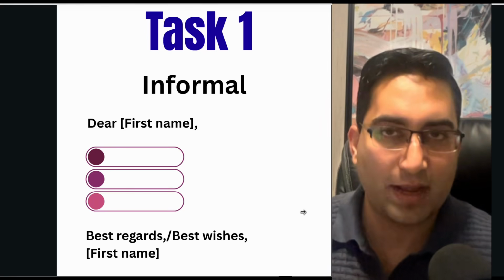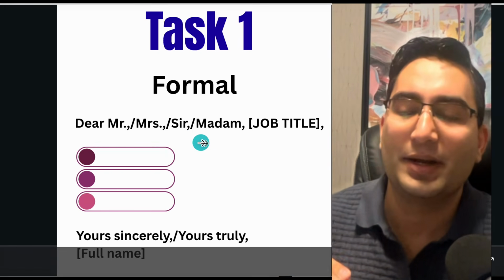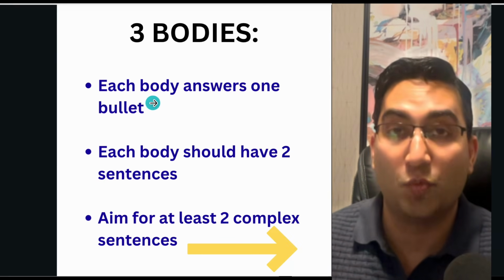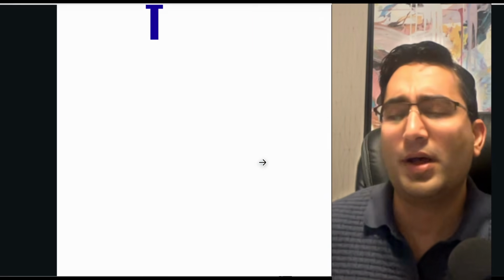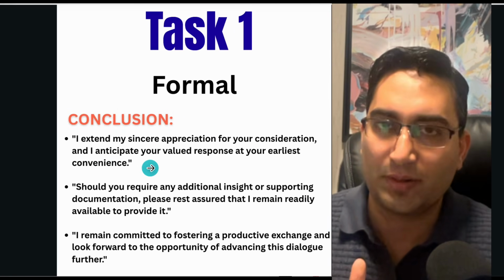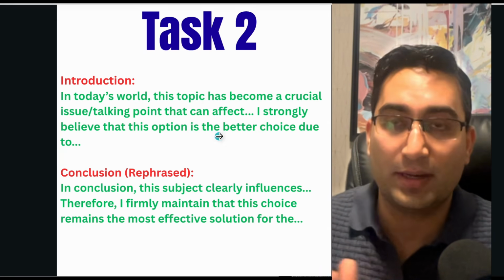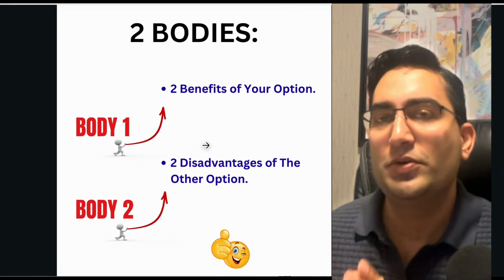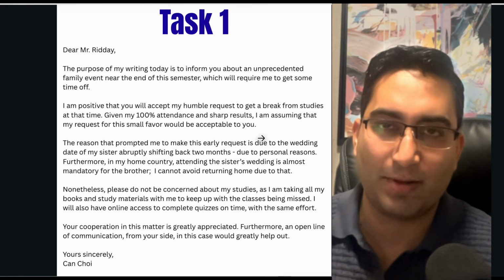The BEST CELPIP Writing Explanation! Task 1 & 2. All Strategies!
The best CELPIP Writing explanation covers Task 1 and Task 2 step by step, showing you exactly how to meet examiner expectations. For Task 1, you’ll learn how to structure an email with a clear opening, detailed body, and professional closing while adjusting tone for formal, semi-formal, or informal prompts. For Task 2, you’ll see how to craft strong opinion essays with an introduction, balanced body paragraphs, and a conclusion that rephrases your stance. The strategies include using connectors, complex sentences, and advanced vocabulary to improve coherence and variety. When applied correctly, these methods eliminate common mistakes like vague examples, repetitive words, or going off-topic—helping you achieve a CLB 9 or 10.

We are the BIGGEST CELPIP Channel on YouTube. 7 Videos Per Week!

0:00 Intro
0:25 Writing task 1 structure
3:16 CELPIP writing structure & vocab
4:28 body paragraphs
5:40 complex sentences
7:40 formal emails
9:50 task 2 celpip writing
10:24 examples
14:05 celpip task 2 body paragraphs
15:30 sample answers
16:10 training resources